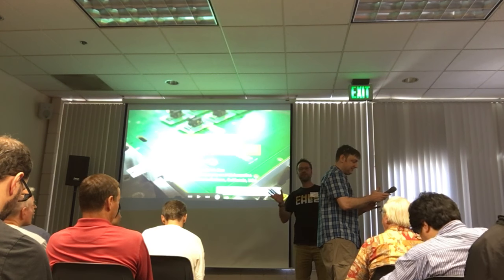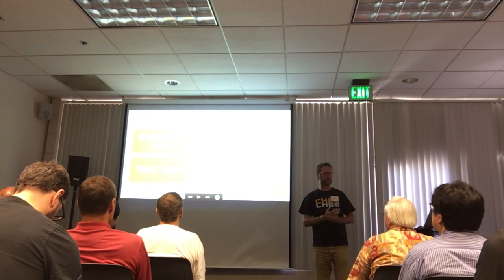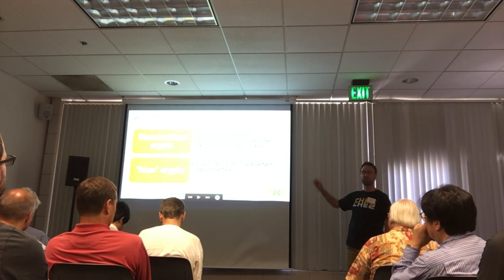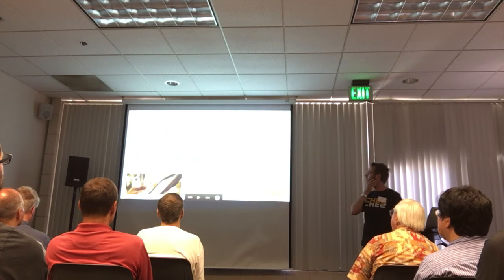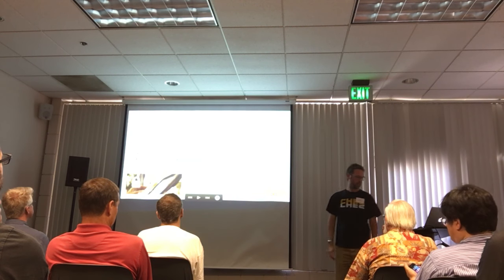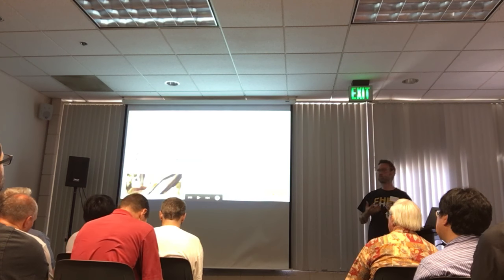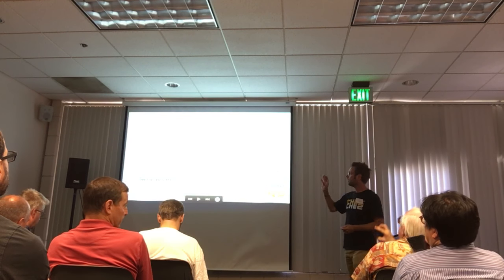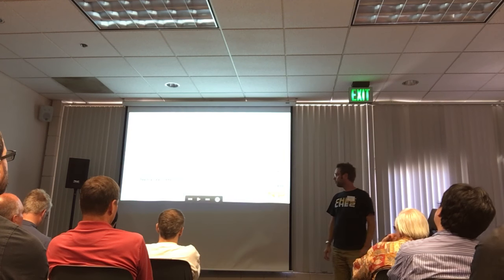[WHIBOX 2016] Practical white-box topics: design and attacks I - Joppe Bos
In this first part of practical white-box topics presentation I will discuss the approach used in practice to convert standardized symmetric cryptographic primitives (AES and DES) into white-box implementations. Next, I will present a new way to perform security assessment on such white-box implementations. I will show how our open source plugins to widely available dynamic binary instrumentation frameworks can create software execution traces which contain information about the memory addresses being accessed during execution. Such software traces can be used in a differential computation analysis (DCA) attack to extract the secret embedded key by identifying secret-key dependent correlations. Finally, I will briefly discuss some ideas to counter such attacks.